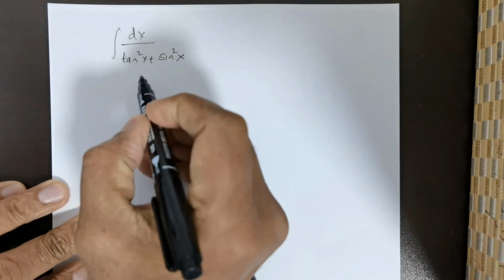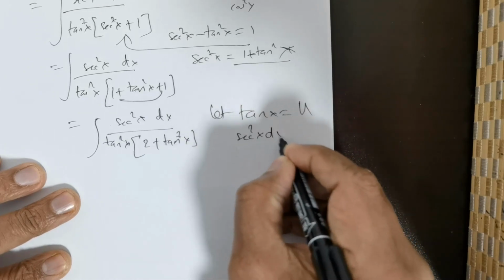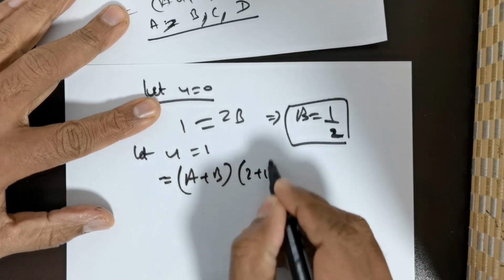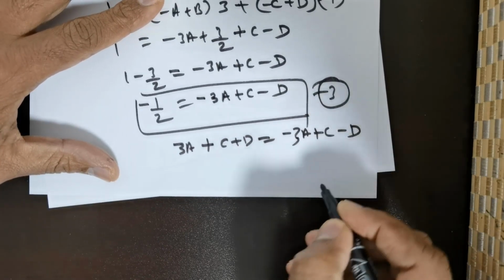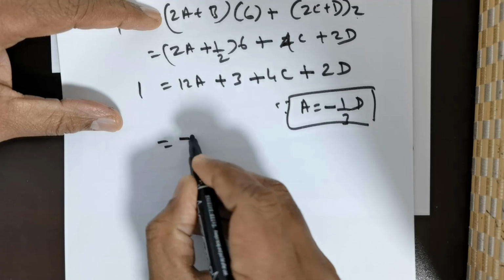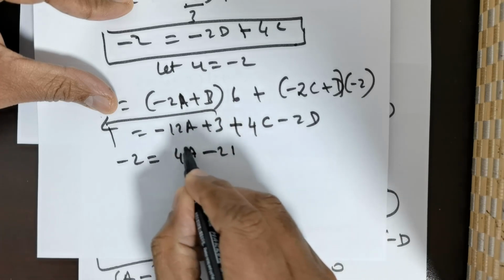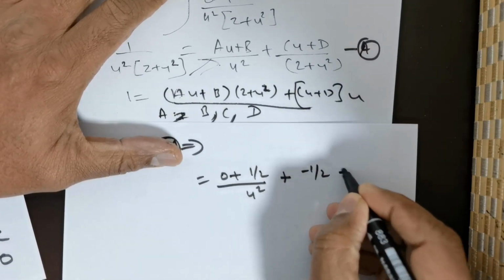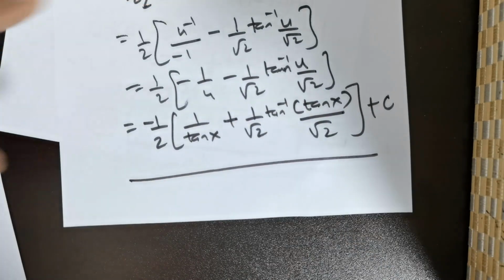Conquer the Integral Mastering the Challenge of Trigonometric Expressions!